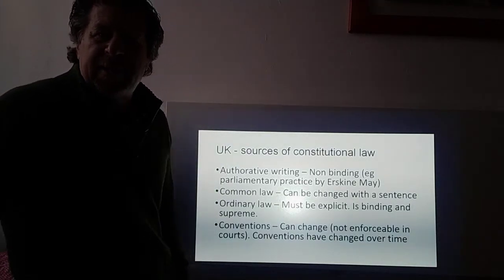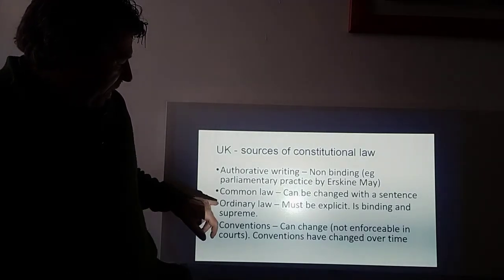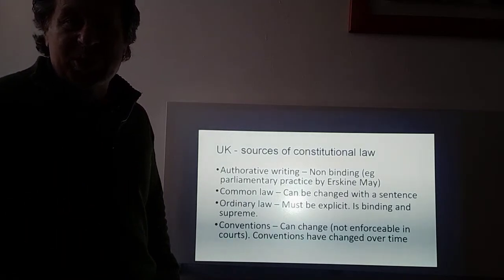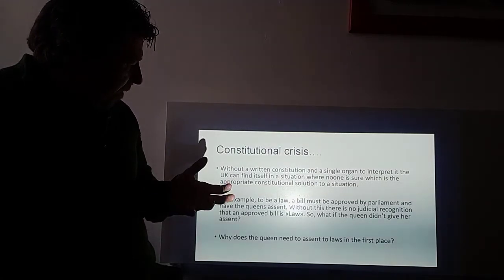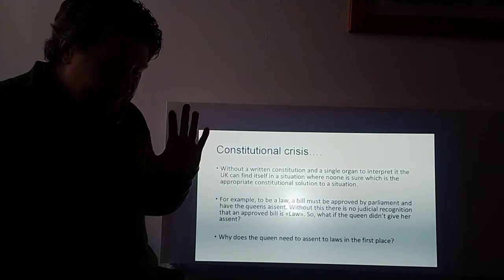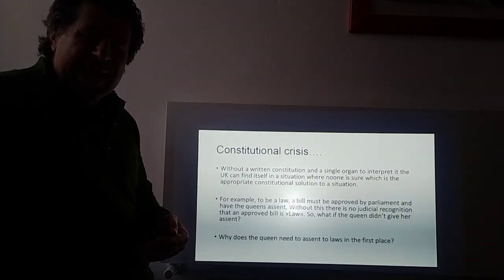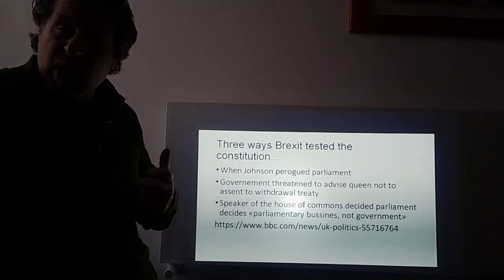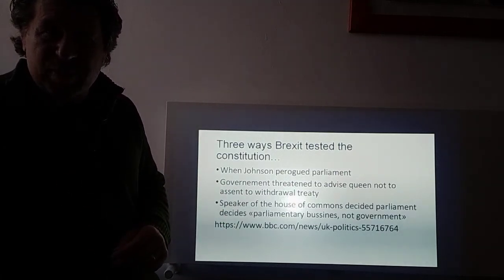Italian constitution through English eyes